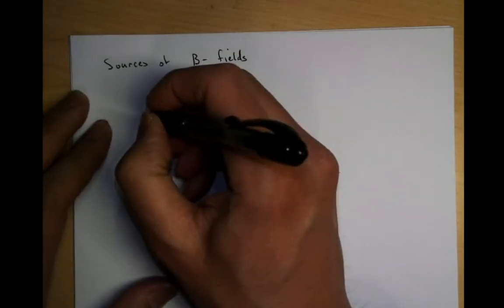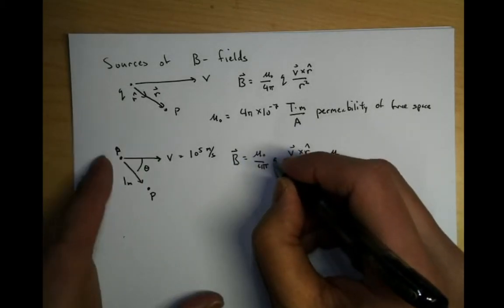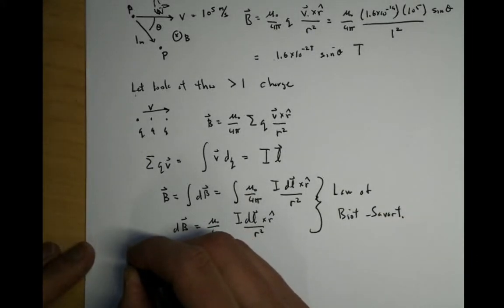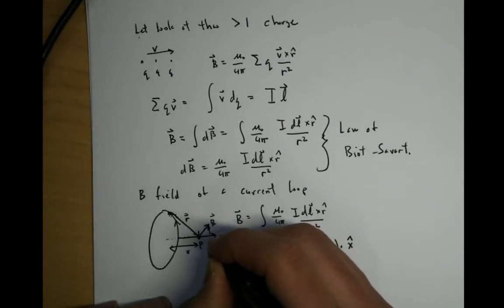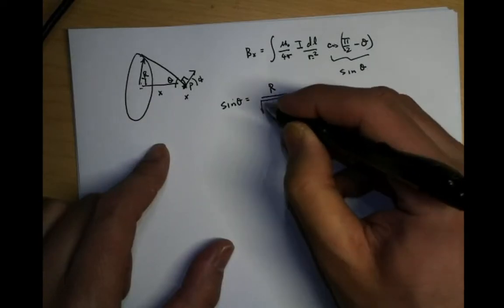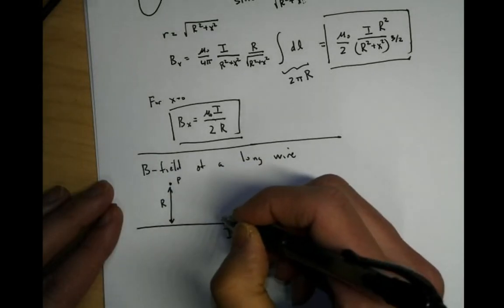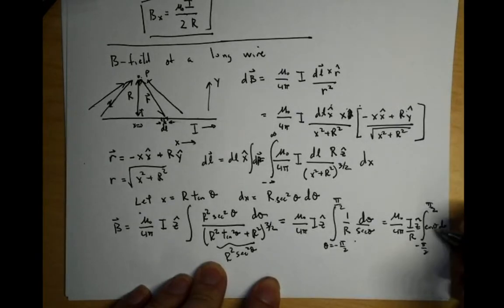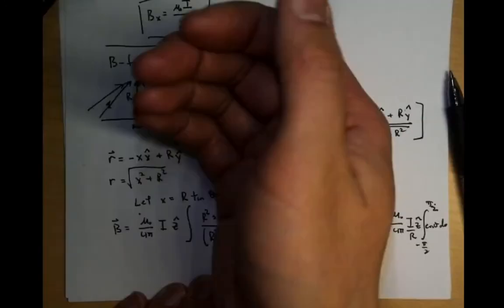Sources of B-field